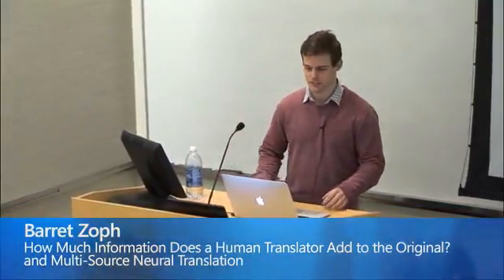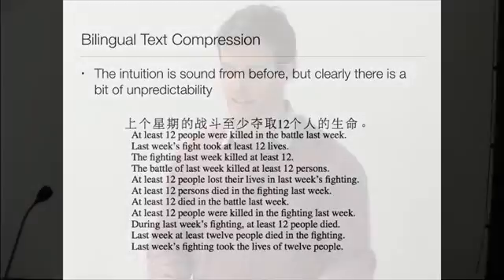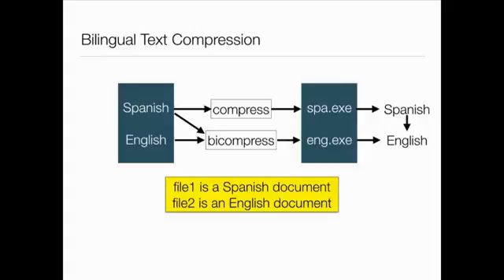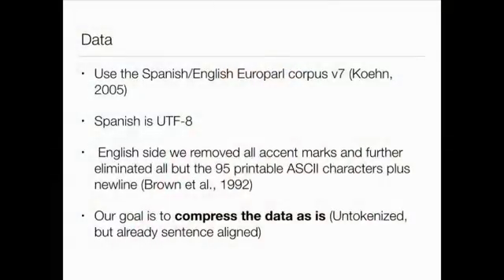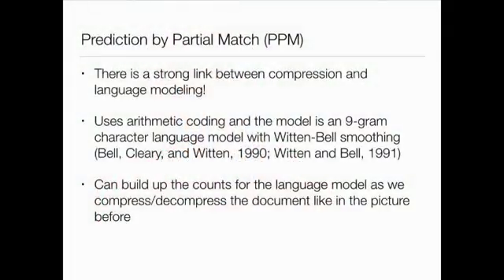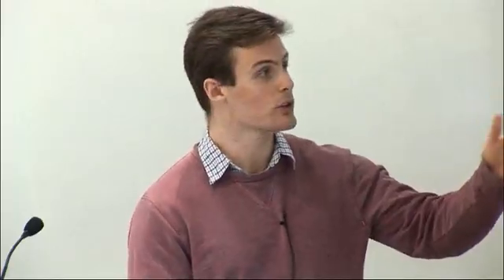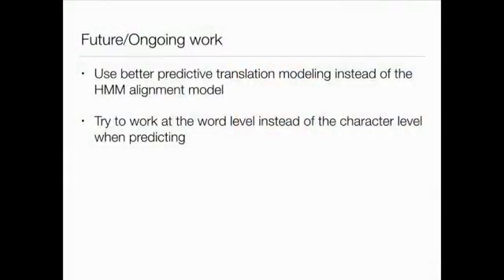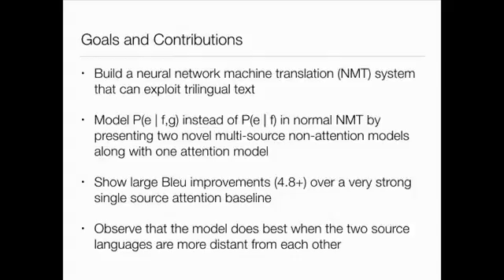How Much Information Does a Human Translator Add to the Original and Multi-Source Neural Translation